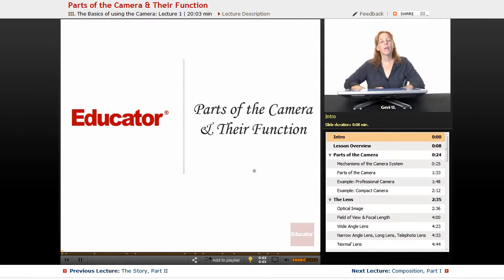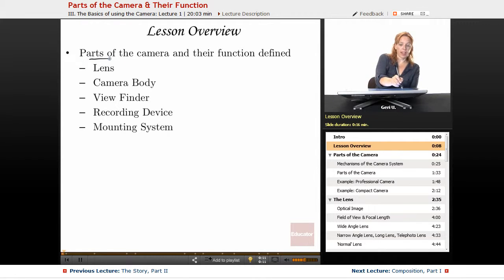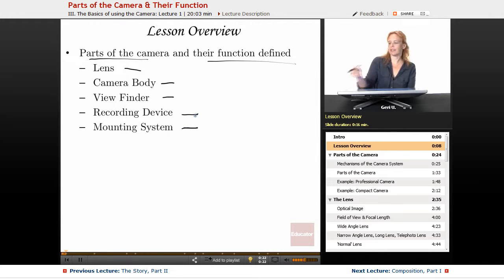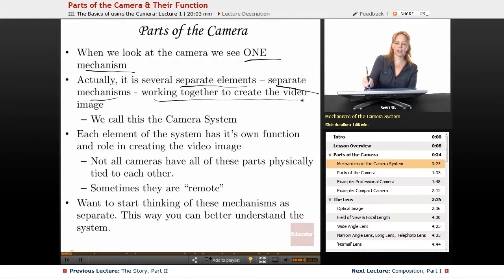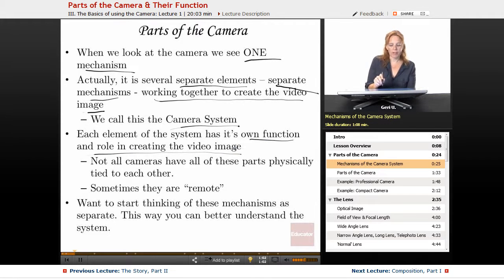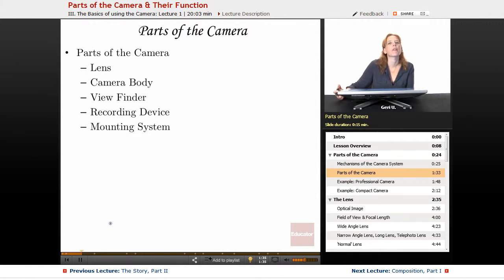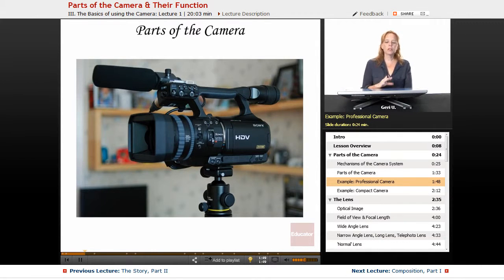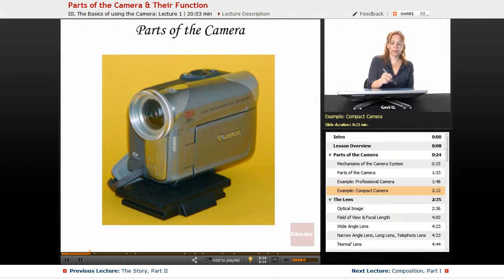“Parts of the Camera & Their Function” | Introduction to Film with Educator.com